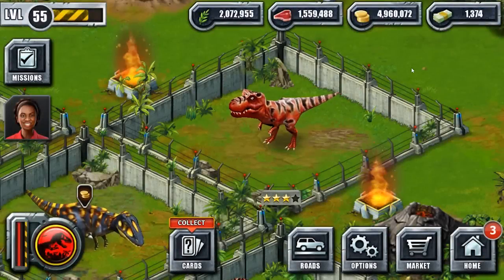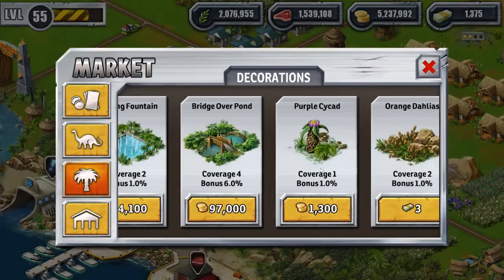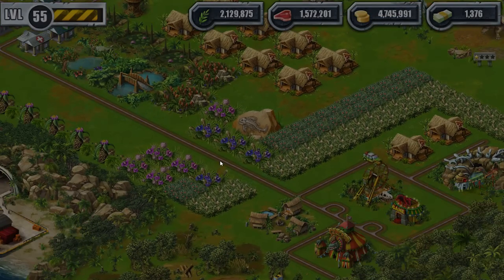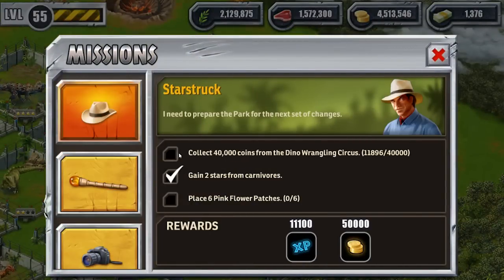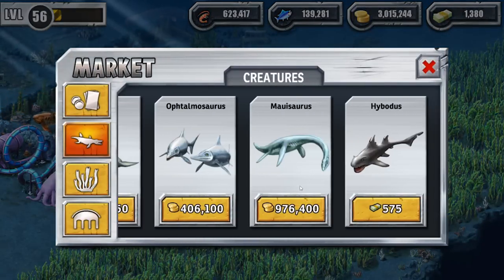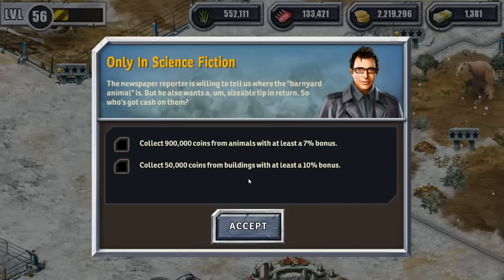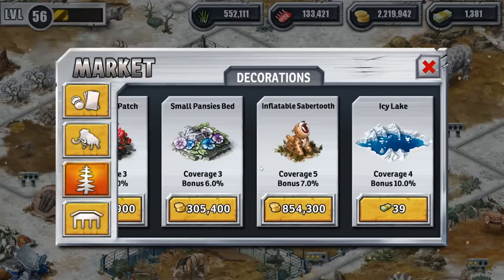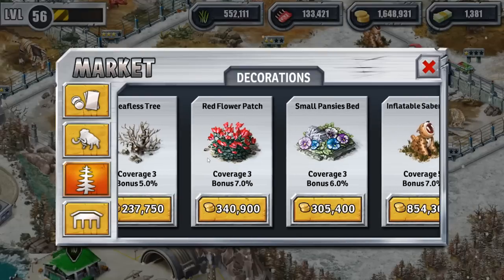Jurassic Park Builder || 111 || Super Volcano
Jurassic Park Builder is a Dinosaur game set in the world of Jurassic Park! Build and Battle with dinosaurs in a theme park. Whether it's on land or out at sea, we will see a huge amount of new dinosaurs and prehistoric creatures.

We spend super money on an underwater volcano today, then struggle to get the right boost on glacier creatures.

Jurassic Park Builder and all of its respective logos, graphics, sounds and related material are all the intellectual property of Ludia and Universal Interactive. Everything else is me